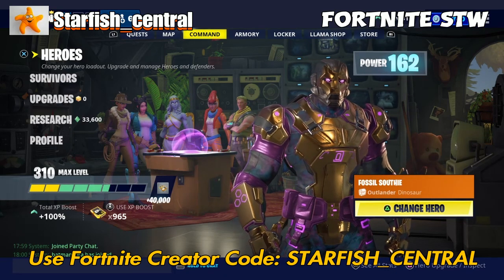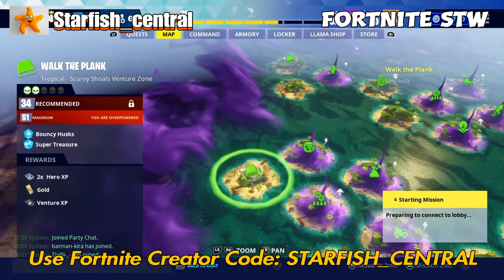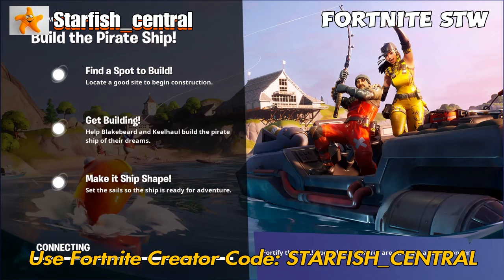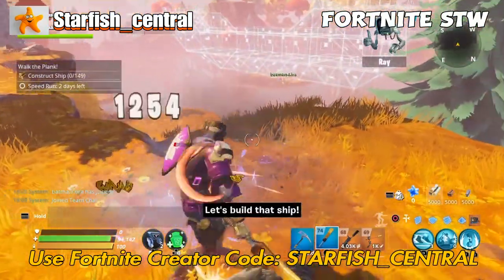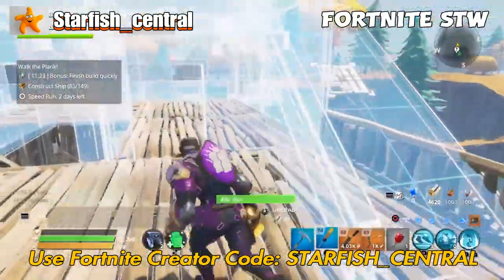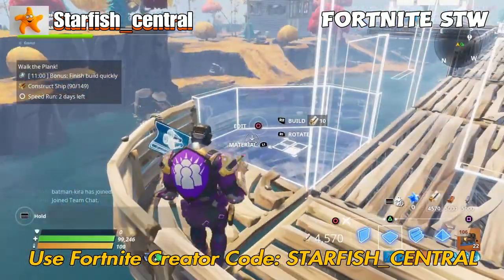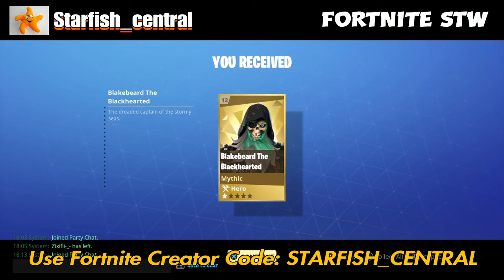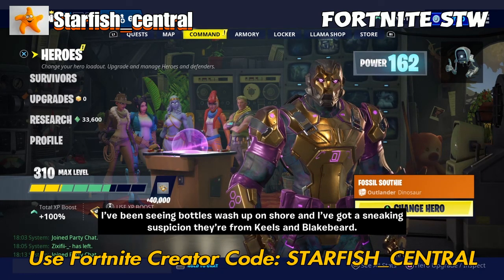273) Fortnite Save The World - Yarrr Quest Line - Walk The Plank Mission - Reward: Blakebeard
273) Fortnite Save The World - Yarrr Quest Line - Walk The Plank Mission - Reward: Blakebeard The Blackhearted.

Jewelsmith

This PS4 game was kindly gifted to me by one of my YouTube subscribers: 'Ricky Fizzgig' and a big thank you to him as I can now earn V-Bucks to buy items from the Fortnite Battle Royale Store or use them to get the different season Battle Passes although I don't often buy the Battle Pass unless there are some really cool stuff. Save The World takes up quite a lot of my time so I thought I would do some videos on the almost 1500 days that I have been playing, and yes I do play every single day!

These are some of my Fortnite Save The World YouTube videos that you may find very useful:

270) Fortnite Save The World - The BEST Way To Build Around An ATLAS & How To! - STW Tips & Tricks!

202) Fortnite Save The World - How To Increase Your Trap Durability & Trap Guide Video (STW Tips)

189) Fortnite Save The World - What Do You Spend Your Ventures Weapon Research Voucher On? + Tips!

152) Fortnite Save The World - How To Get Training Manuals The Easy Way! *** New Updated Video ***

173) Fortnite Save The World - Do You Need Batteries? Here Is How You Can Farm For Them!

224) Fortnite Save The World - The Maximum Number Of Armory Slots Is... [Important Info To Know]

240) Fortnite Save The World - How To Complete Weekly Mission Alerts Quickly - Save Hours Of Time!!!

244) Fortnite Save The World - 3 Melee Weapons With A Secondary Use As A Utility Tool - STW Tips

92) Fortnite Save The World - Very Rare Banners You Can Only Obtain By Playing The Game!